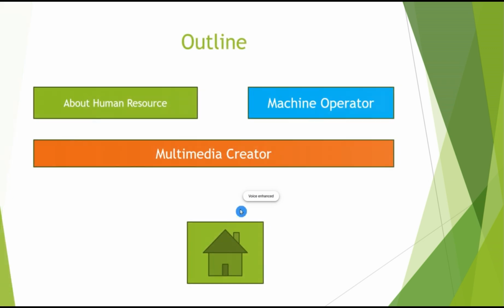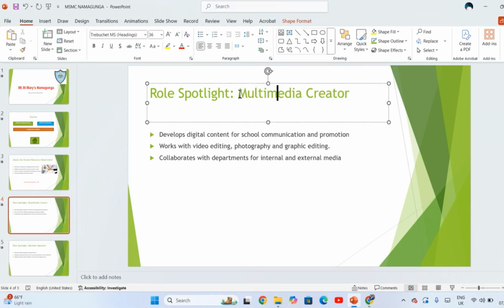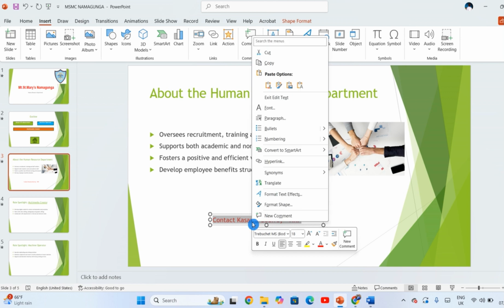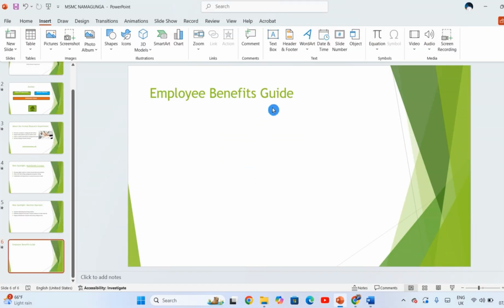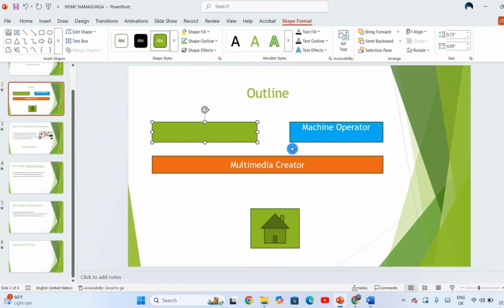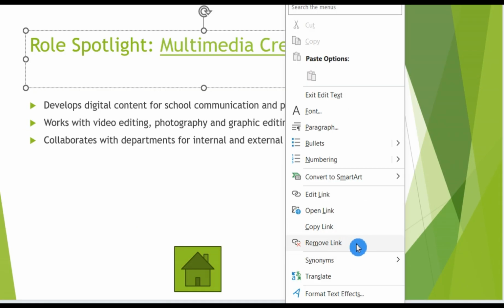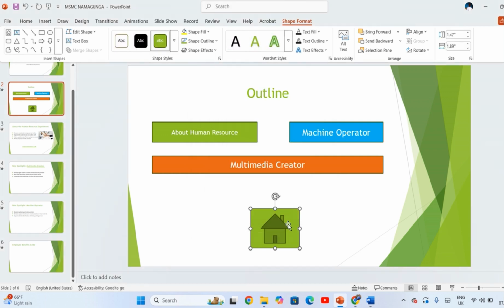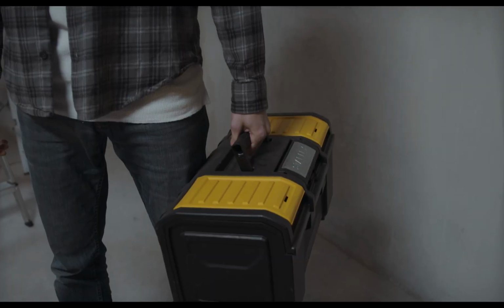How to insert a hyperlink into your slides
Whether you’re creating a school project, business deck, or educational content, these PowerPoint hyperlink tricks will help you capture attention and keep your audience interested.

🔗 What You'll Learn specifically in This Video:

How to hyperlink to other slides in your presentation
How to add a hyperlink to a website or video
How to create clickable buttons for smart navigation

Chapters
0:00 - Introduction
0:17 - What's a hyperlink
0:39 - How to add a hyperlink to a web page in PowerPoint
1:20 - How to add a hyperlink to an email  address in PowerPoint
2:11 - Hyperlink to a document stored on your computer
3:14 - Test your hyperlink to make sure it works
3:30 - How to Change or Remove the link
3:40 - Link a shape, button, or image in PowerPoint Slides
4:43 - Conclusion

🧠 Perfect for:

Teachers & students
Business professionals
Anyone who wants better PowerPoint presentations

💡 No design experience needed — just simple, step-by-step instructions to help you master hyperlinks in PowerPoint.